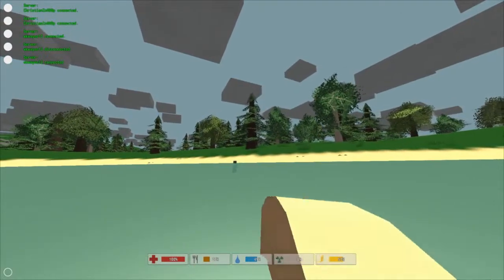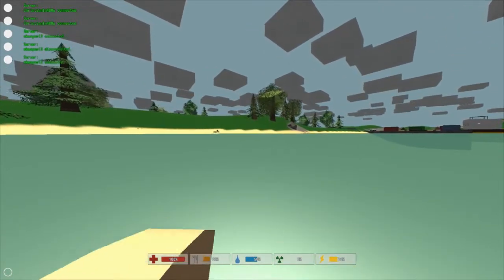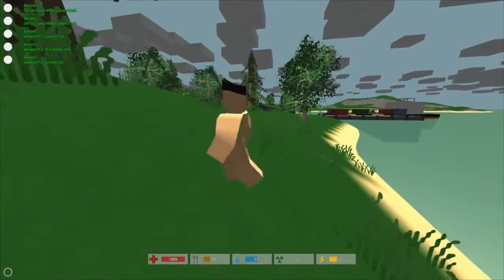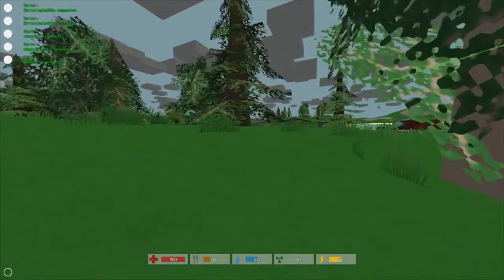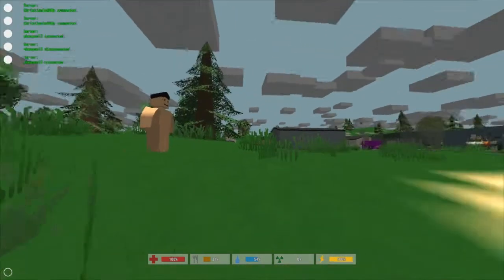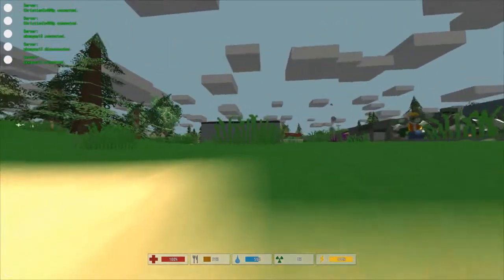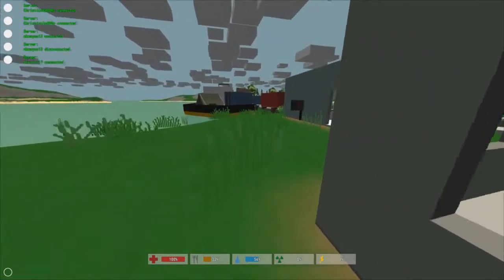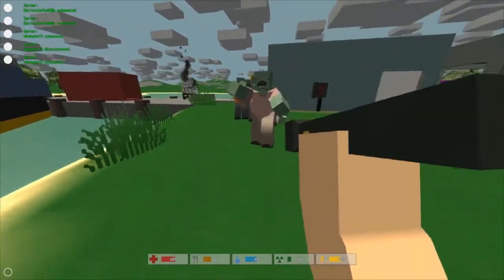UNTURNED - Will's Flash Mob [Part 3]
Will starts a flash mob in Unturned.

---Links---

What is Unturned?

Unturned is a sandbox game in the emerging multiplayer apocalypse survival genre. Rather than focusing on being an MMO it provides players with easy systems to sit down and survive the zombie infestation with their friends. Over the course of a typical adventure, groups will have a blast fortifying locations, scavenging for supplies, trying to live off the land and negotiating with other people. The game is being developed entirely with the community in focus, and tons of features are based entirely on feedback.